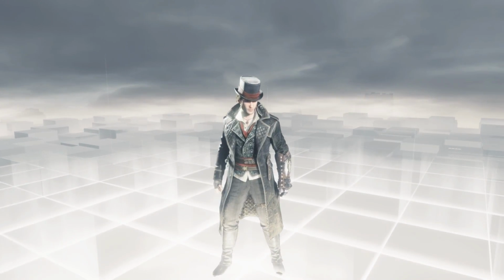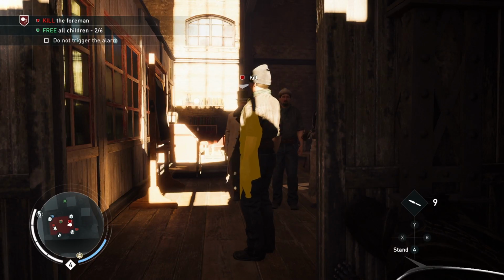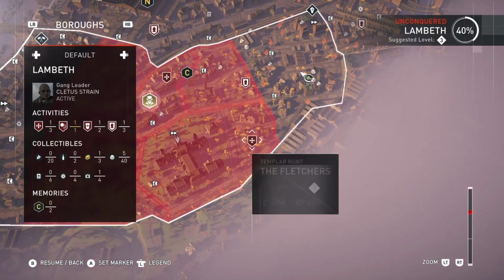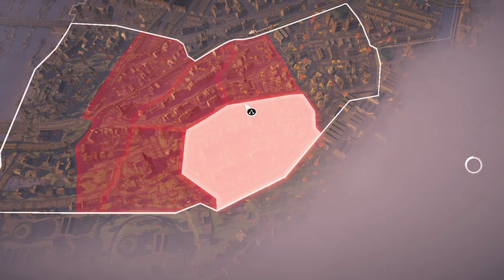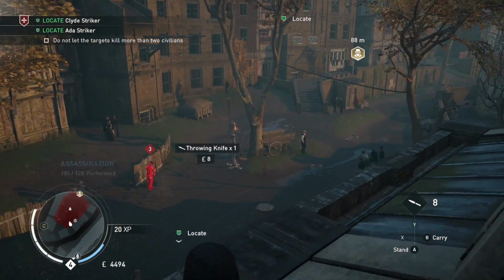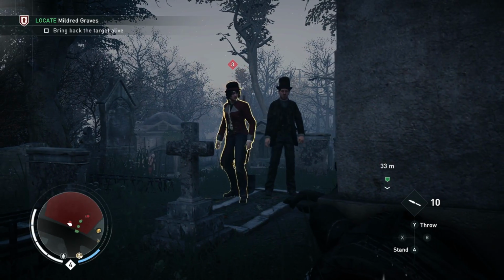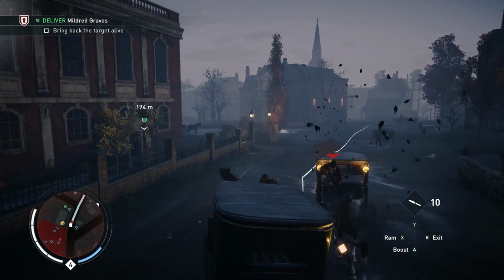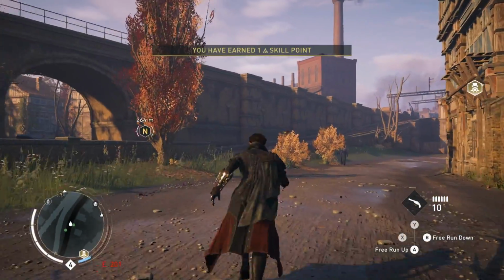Assassin's Creed: Syndicate Playthrough Pt 4 Whispers in the Wind Walkthrough/Let's Play/Gameplay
Welcome back to part 4 of our full run of Assassin's Creed: Syndicate!  This video is a little shorter than the others that I try to make, day job getting in the way and all.

In this video, Evie and Jacob free the Lambeth area of London from Blighter control and kill the rival gang leader.  They also meet with a new contact, Ned.